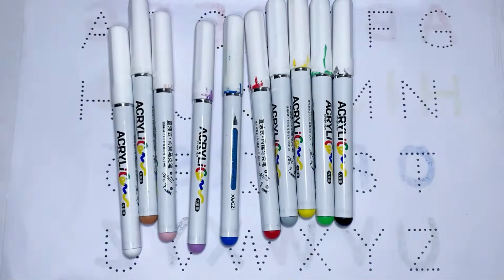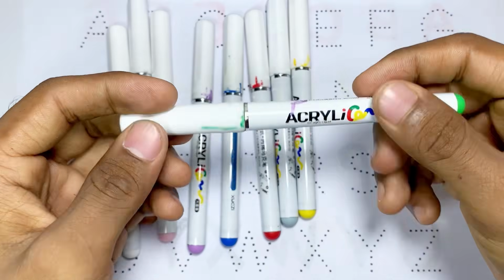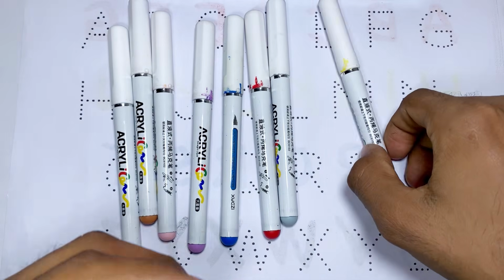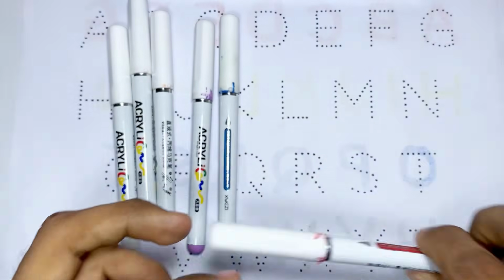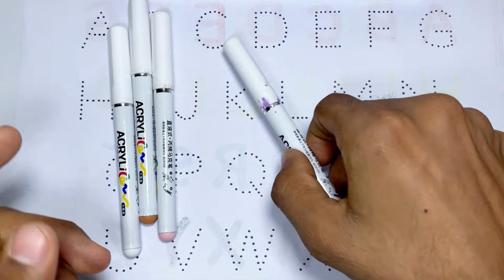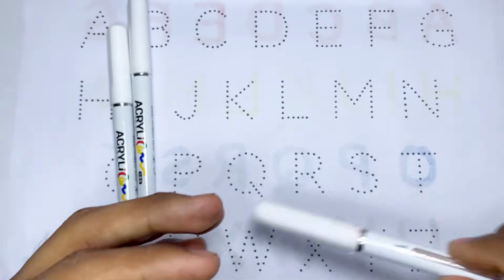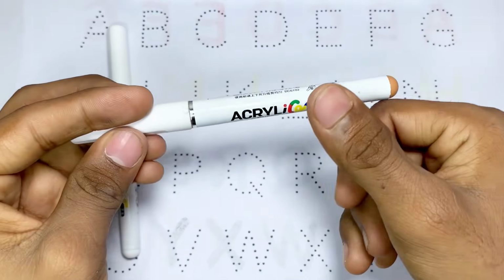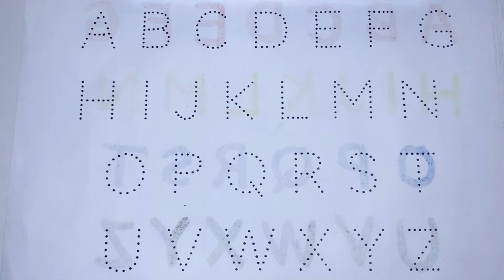A for apple, Alphabet, A to Z, Phonics song, One two three, 1 to 100 Counting, 123 numbers, - 414